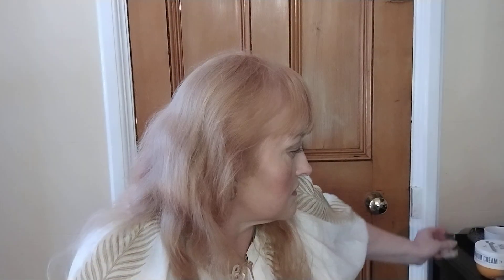Beauty Empties & Declutters : August '24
Hi and welcome to today's video where I share my empties for this month along with some decluttered items.